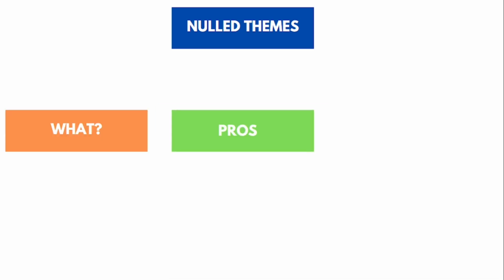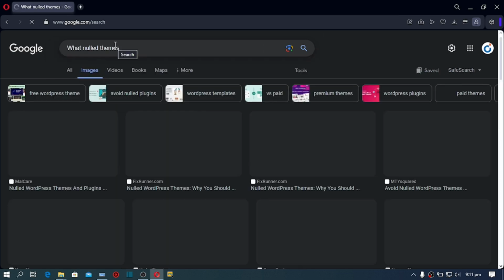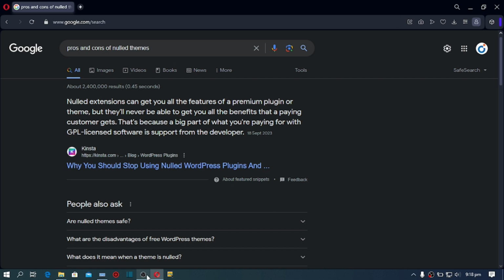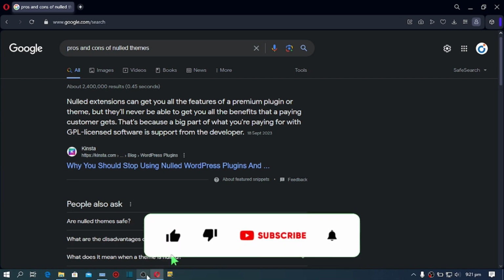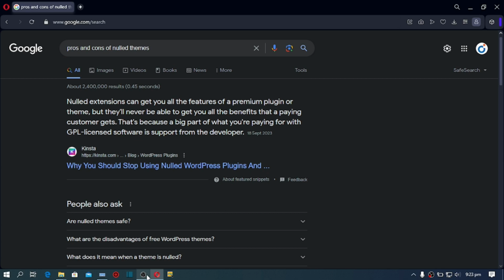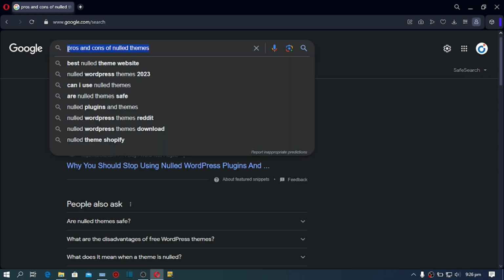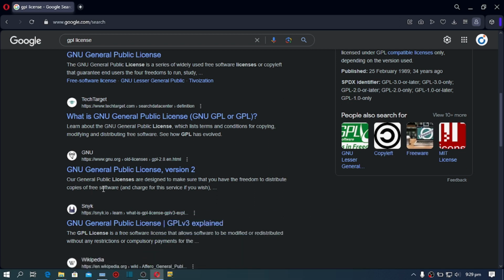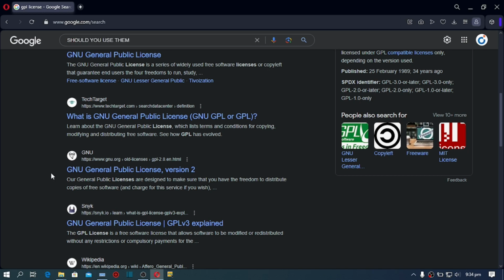How to use Nulled Themes | Pros and Cons of Nulled themes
In this video, I will help you understand what nulled themes are, some pros and cons of using nulled or cracked themes, and why you should not use nulled themes for your website.

★ === Important Links=== ★

why you must avoid nulled wordpress themes & plugins,is it safe to use nulled themes and plugins in wordpress,what are nulled wordpress themes/plugins? can we use them?,what are nulled wordpress themes,what are nulled wordpress themes? can we use them-safe or unsafe,online earning with zia kamal,get premium wordpress theme for free in hindi,get themeforest premium theme for free,get wordpress premium theme for free,paid theme for free,nulled premium wordpress themes